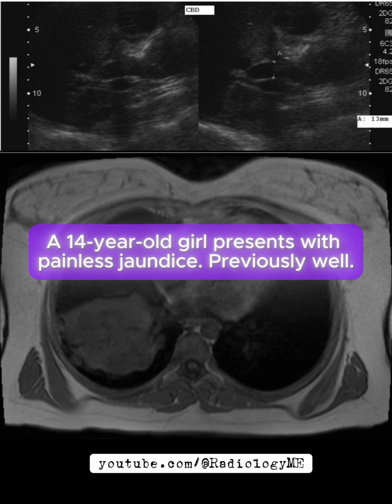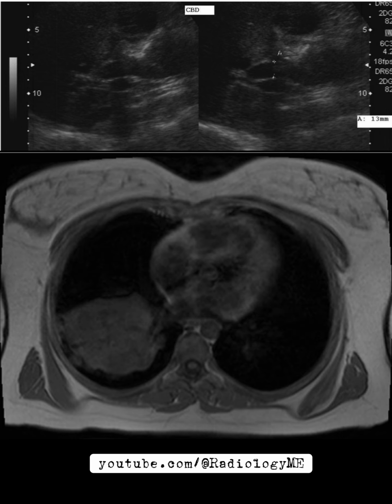case 110 A 14-year-old girl presents with painless jaundice. Previously well.